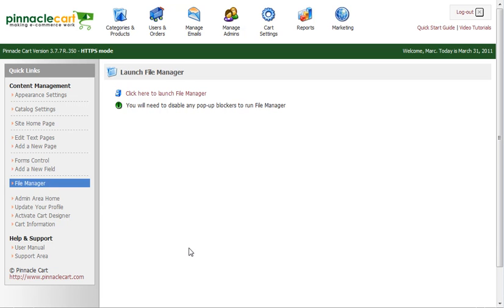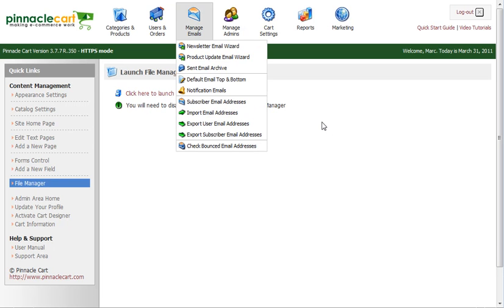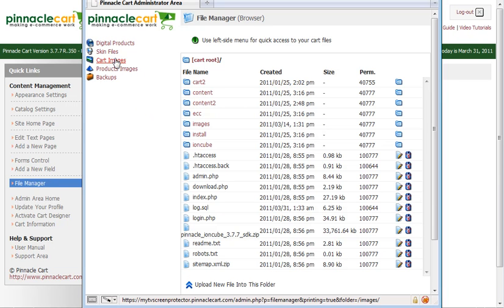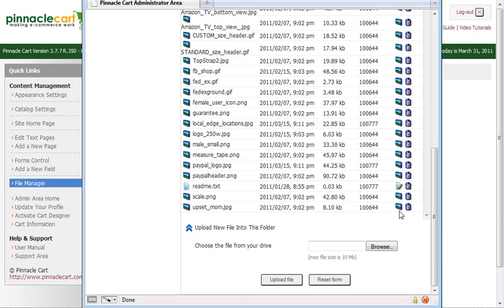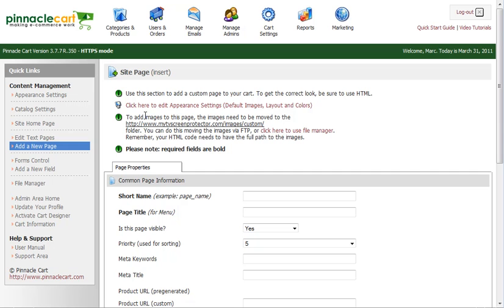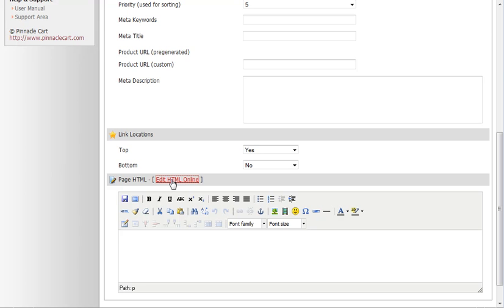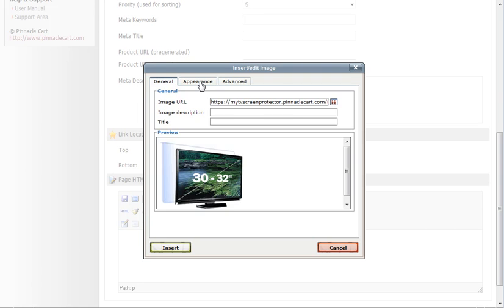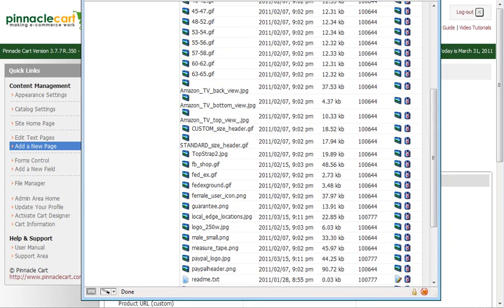Pinnacle Cart - The File Manager - Adding images